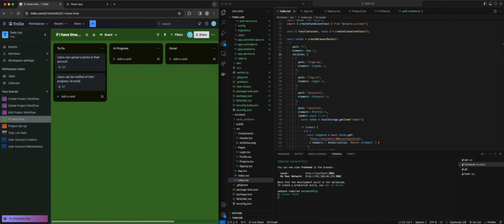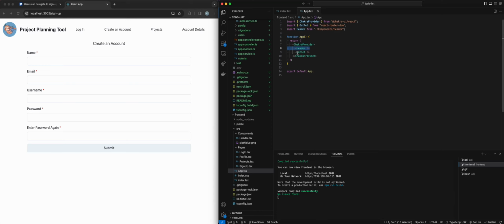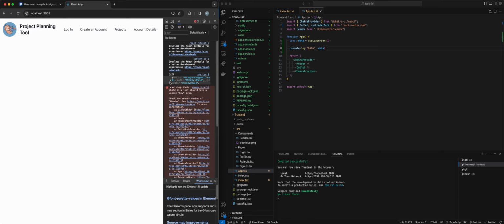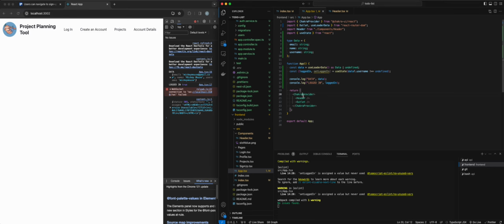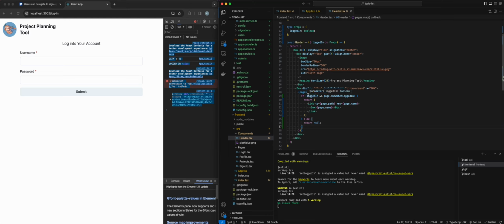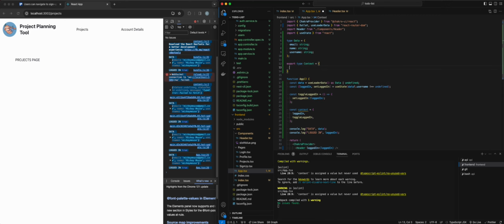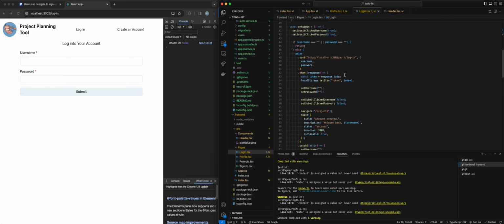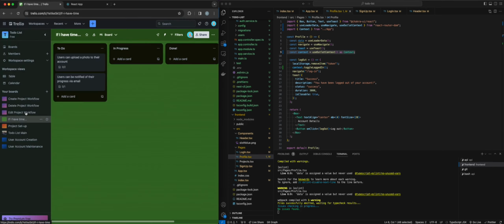Fullstack Portfolio Project: User Account Creation (Part 16)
In this video, we finish up our initial navigation. Our header needs to be dynamic. When a user is logged in, they should see a different header than when they are logged out.